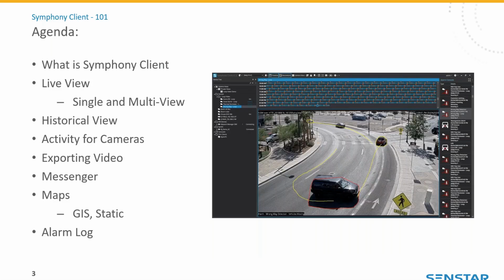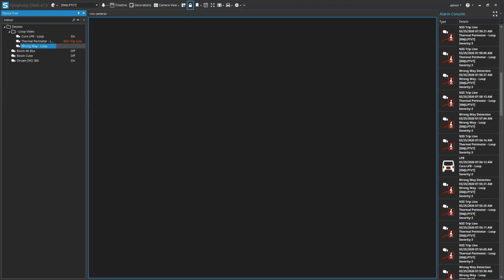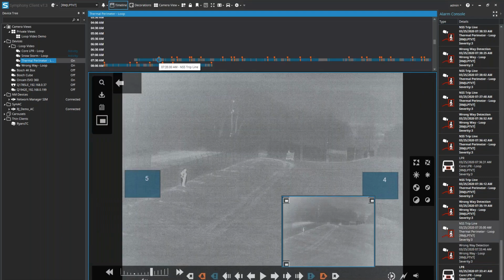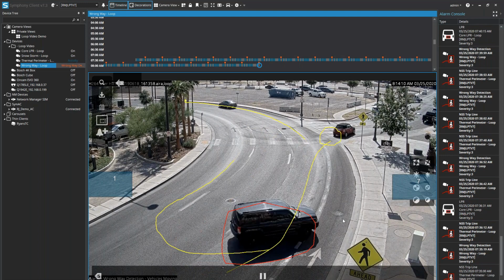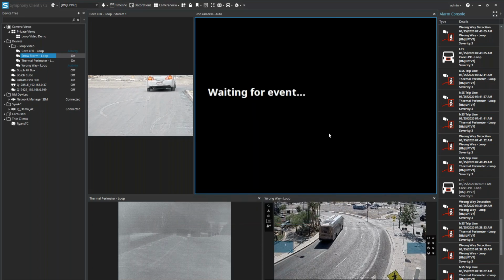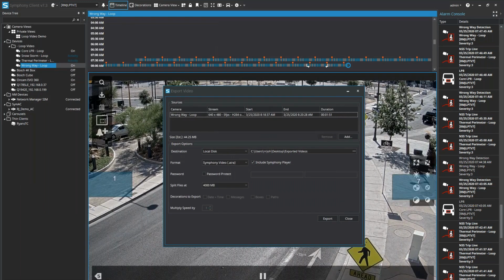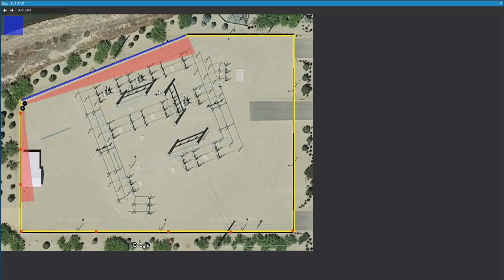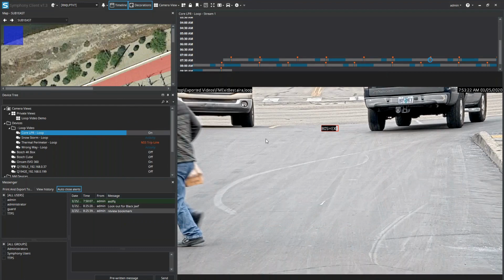Symphony Client 101 Webinar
Senstar Symphony VMS 101: Watch a live demo of the Senstar Symphony video management software (VMS). Learn about basic features, tips and tricks on how to use the client, and how to export and search for an event of interest.